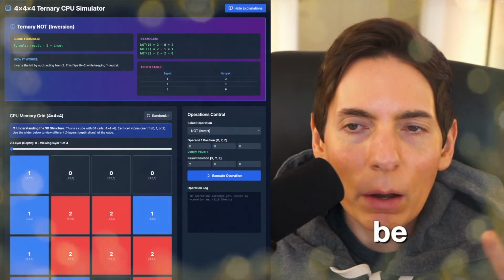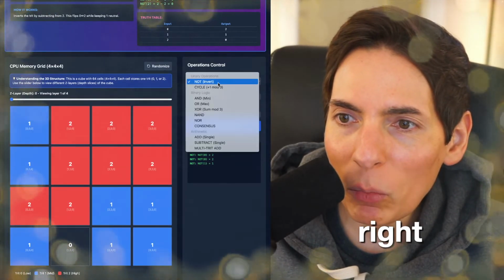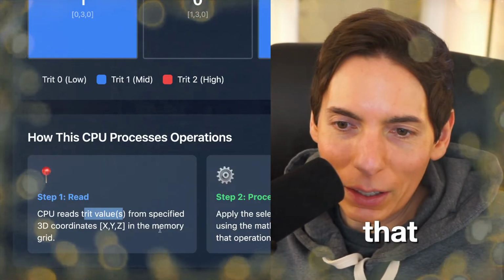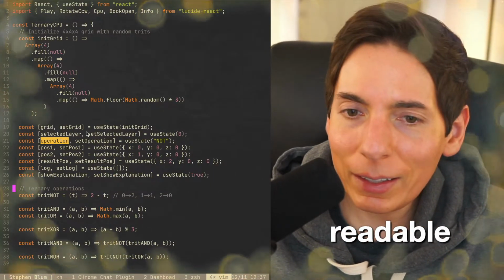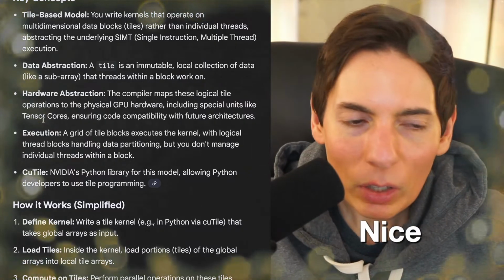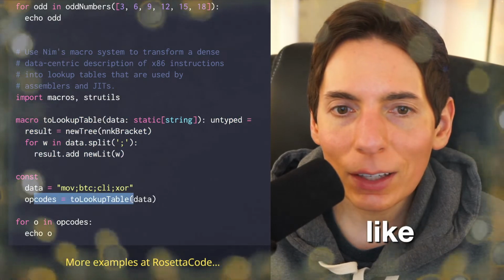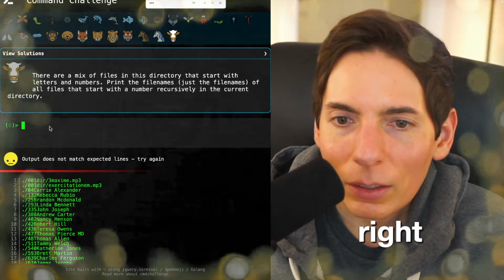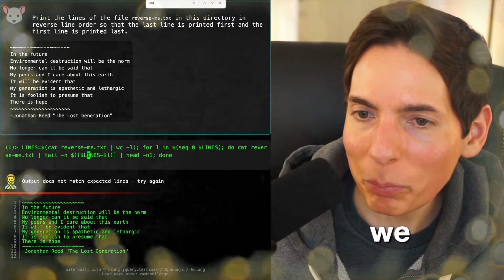4×4×4 Ternary CPU Simulator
what is this 4x4x4 CPU